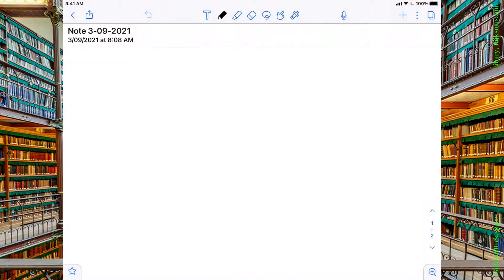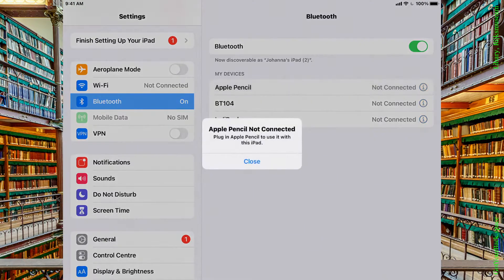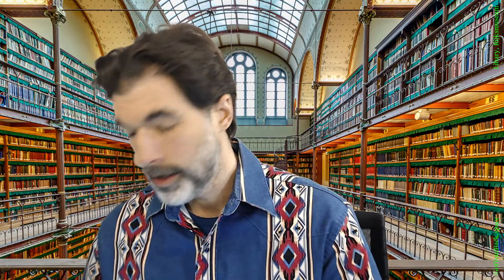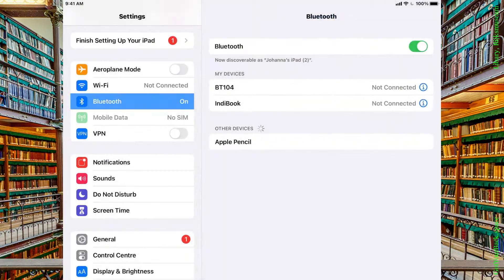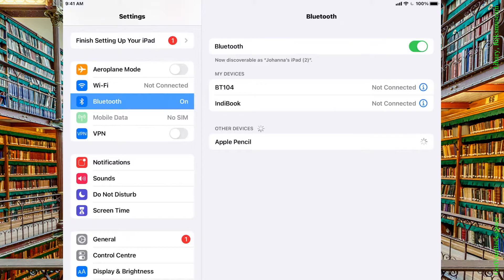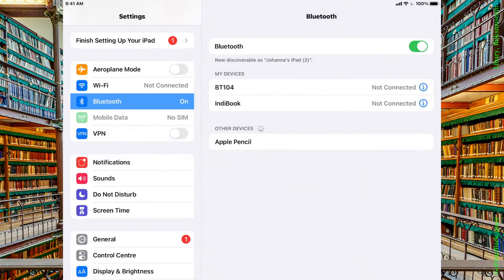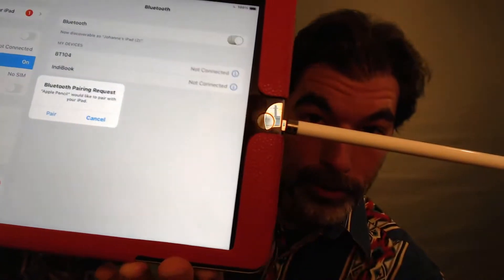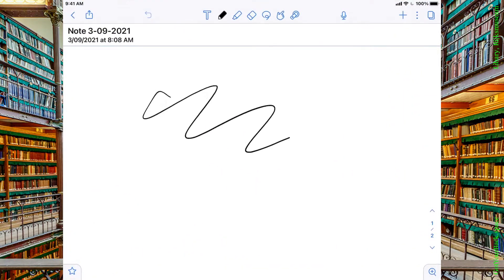7/100 - How to fix apple pencil not connecting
Forget the Apple Pencil. No, seriously. Settings-Bluetooth-Apple Pencil-i-Forget This Device.

About Stellar Platforms:
Full-service creative agency specialising in website design, online marketing, sales strategy, and digital conversion.